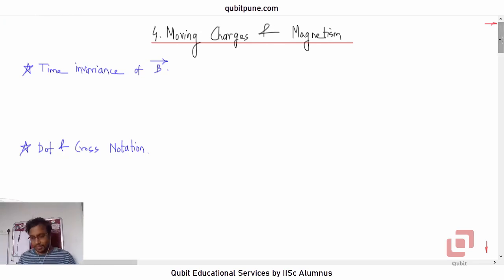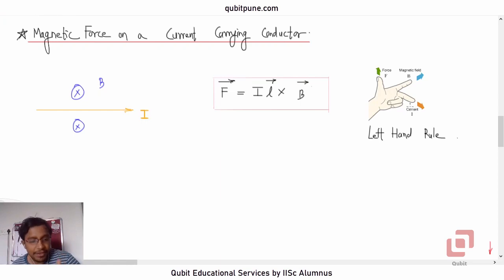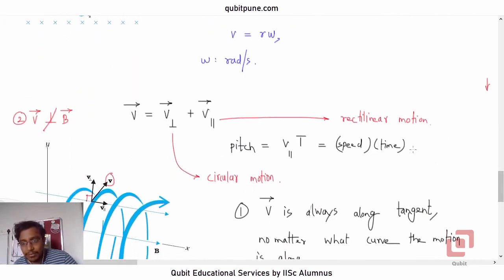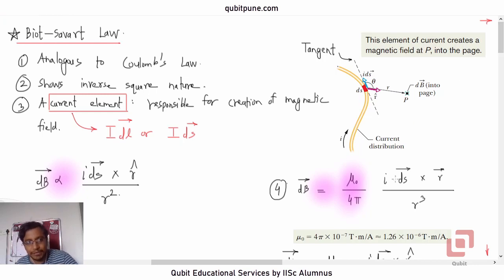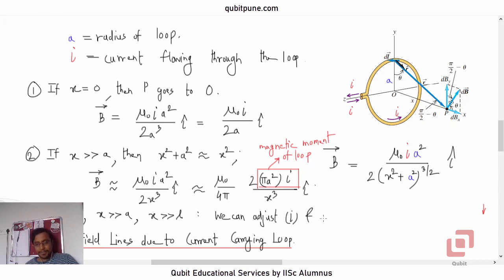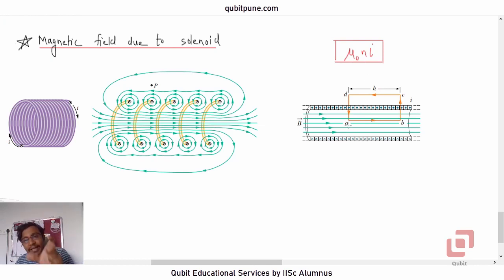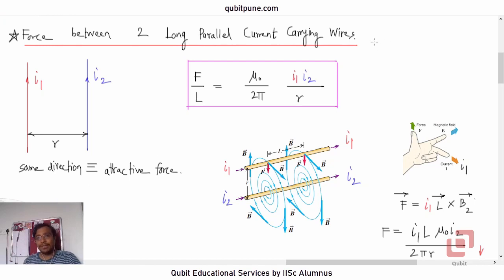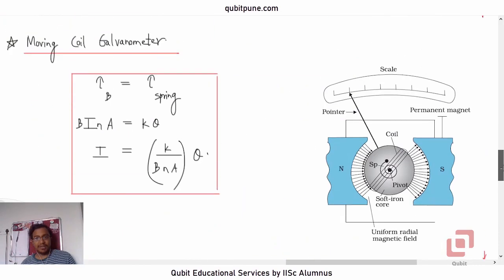4 Moving Charges and Magnetism Revision | IISER Aptitude Test 2023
In this video, we are going to revise the 4th chapter of NCERT (CBSE) 12th Physics, i.e. Moving Charges and Magnetism. As iiseraptitudetest2023 is approaching soon, this is the right time to begin your revision and enhance your conceptual understanding!

To access the free Mocks for entering India's leading research institutes, the IISER, the NISER, CUET and the IACS Kolkata by @Qubit Educational Services by IISc Alumnus

Link to Previous Years' SOLVED Question Papers of the IISER Aptitude Test

5) YouTube